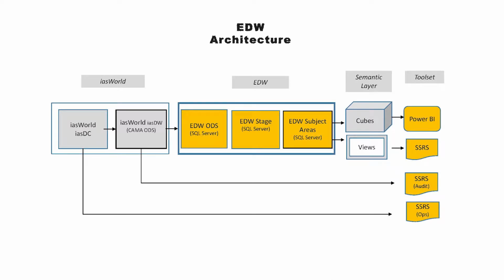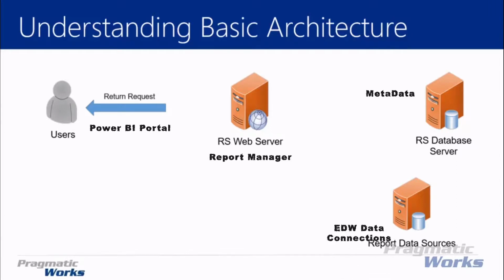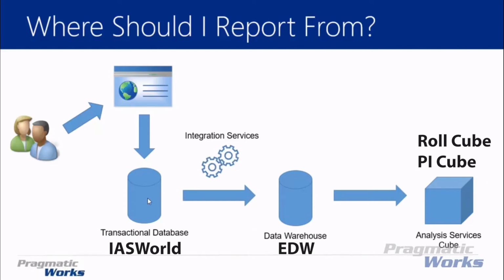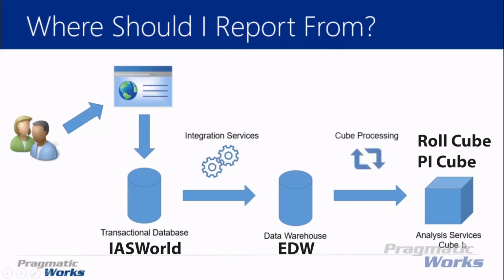EDW Concept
This short video is taken from training material from Pragmatic works. However, It has been modified slightly to include components from the BC Assessment, Data Modernization Portfolio